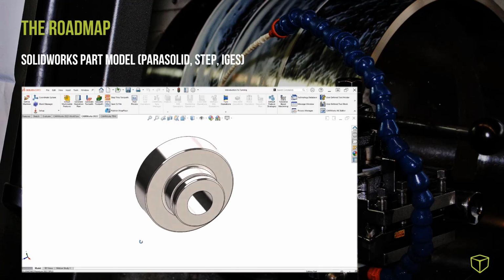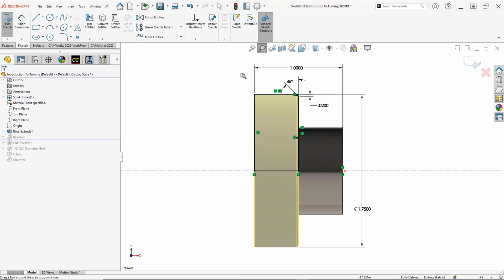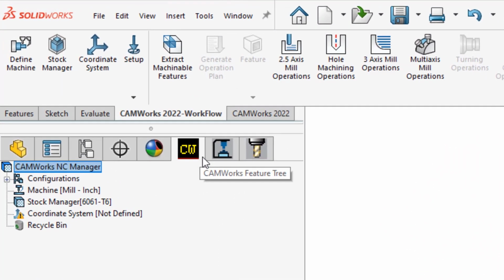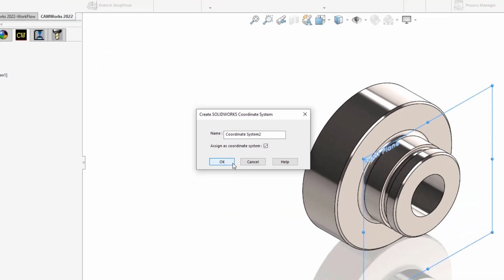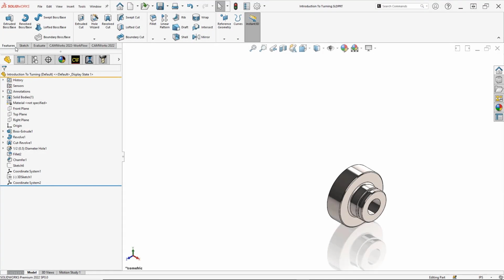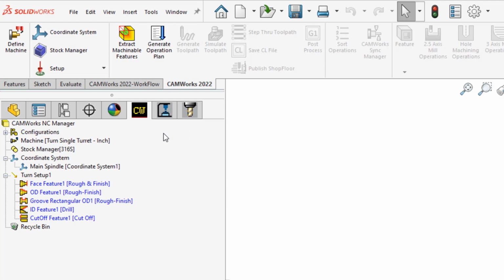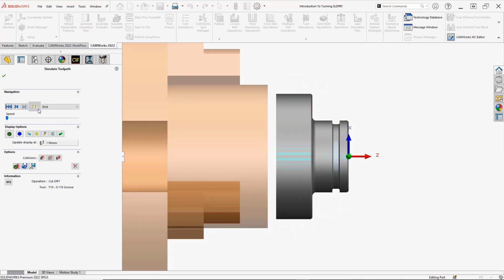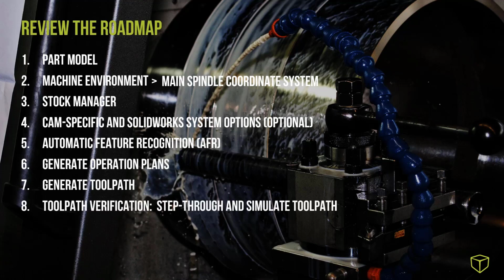SOLIDWORKS CAM Tutorial - 2 Axis Turning Basics using AFR Tutorial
If you're new to the fascinating world of 2-Axis CNC Turning or parts spinning frantically sideways, no worries! Follow along interactively with this comprehensive tutorial covering the best practices of SOLIDWORKS part model design for manufacturability, proper machine environment setup, NC code generation using Automatic Feature Recognition (AFR), toolpath verification, and post-processing of NC code using SOLIDWORKS CAM Professional and CAMWorks.